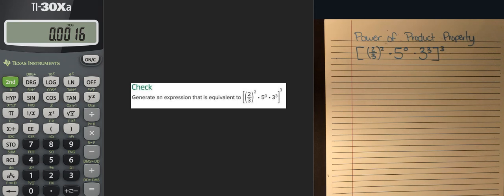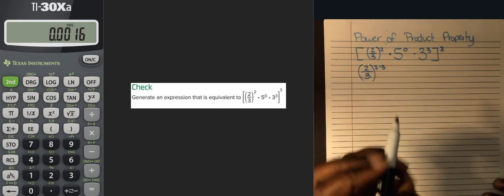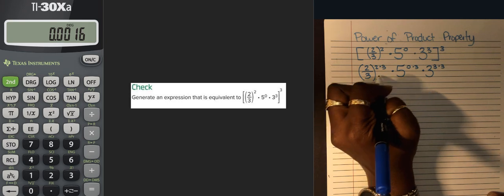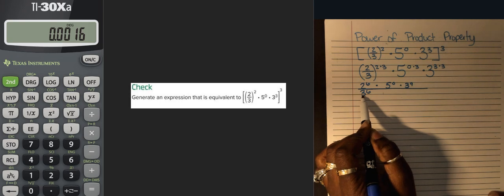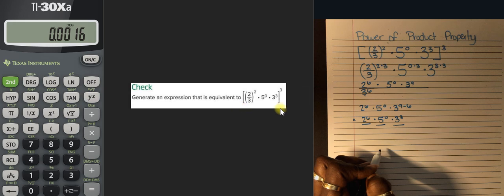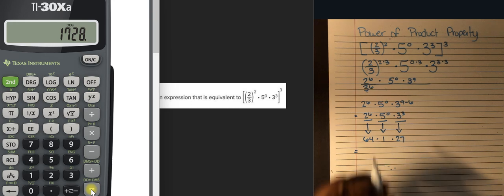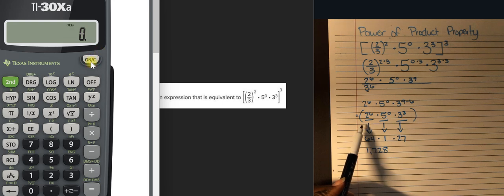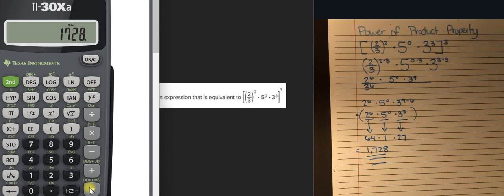200 Power of a Product Property, Power of a Power Property, Zero Power Property